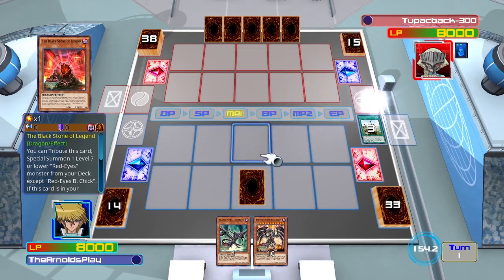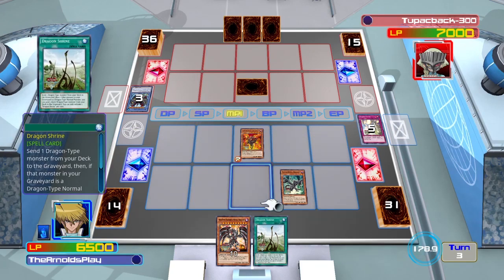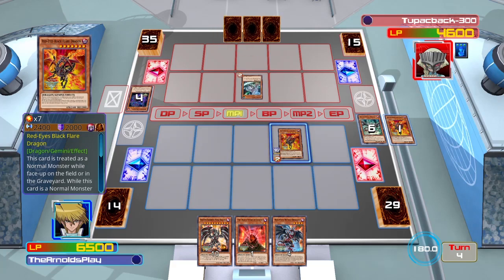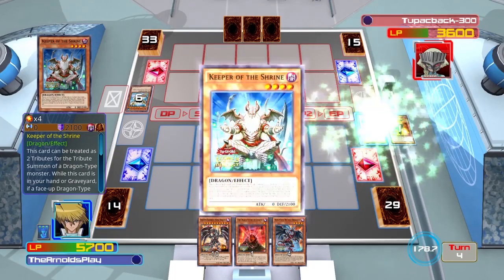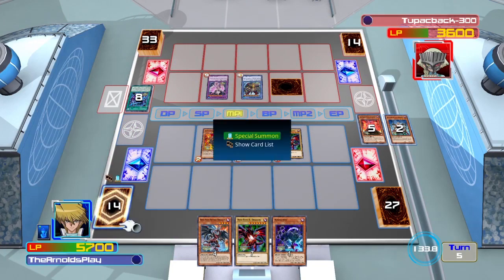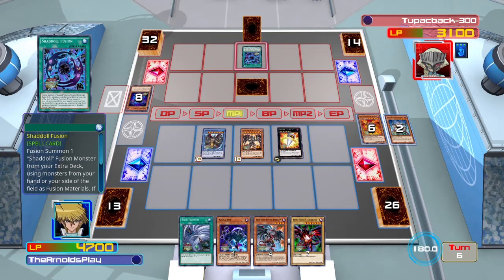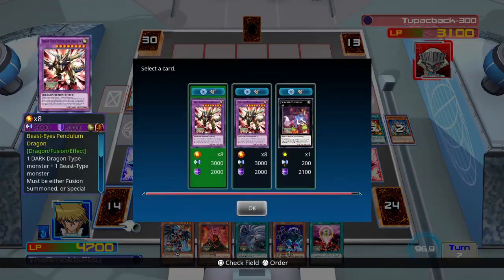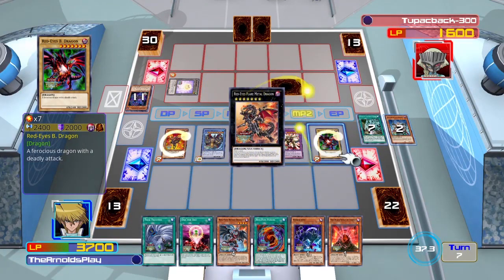RED-EYES B. DRAGON APR 2016 || Online Ranked #108 || Yu-Gi-Oh! Legacy of the Duelist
Nyeeeehhh~

ABOUT YU-GI-OH! LEGACY OF THE DUELIST

Yu-Gi-Oh! Legacy of the Duelist is a console simulator released by Konami in TCG territories.  Relive past Dueling glory with a Story Campaign that recounts the events from the Yu-Gi-Oh! TV series! Battle your opponent, and then take on the role of that character and Duel against the protagonist in a “Reverse Duel.”  Relive past Dueling glory with a Story Campaign that recounts the events from the Yu-Gi-Oh! TV series! Battle your opponent, and then take on the role of that character and Duel against the protagonist in a “Reverse Duel.” For the first time, compete in Battle Pack Sealed and Draft play against the A.I. or with players online. Battle Pack formats supported include Battle Pack: Epic Dawn, Battle Pack 2: War of the Giants, and War of the Giants: Round 2.

GAMEPLAY

The game is a trading card game in which players draw cards from their respective decks and take turns playing cards onto "the field." Each player uses a deck containing forty to sixty cards, and an optional "Extra Deck" of up to fifteen cards. There is also a fifteen card side deck, which allows players to swap cards from their main deck between games. Players are restricted to three of each card per deck and must follow the Forbidden/Limited card list, which restricts selected cards by Konami to be limited to two, one, or zero. Each player starts with 8000 "Life Points" and lose when one of these conditions are met:

[1]The player's life points reach zero.
[2] The player is required to draw, but the player has no more cards to draw in the main deck.
[3] The player uses an alternative win that certain cards have.

LINKS:
PSN: TheArnoldsPlay
NNID: Paperclip2
Steam: TheArnoldsSteam